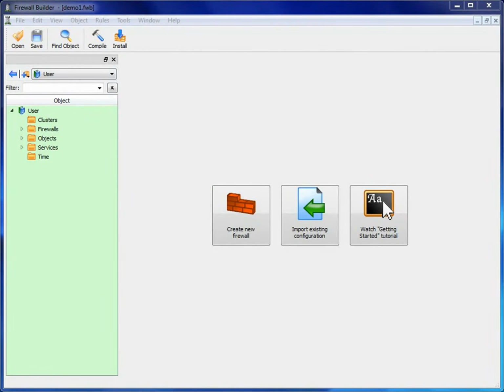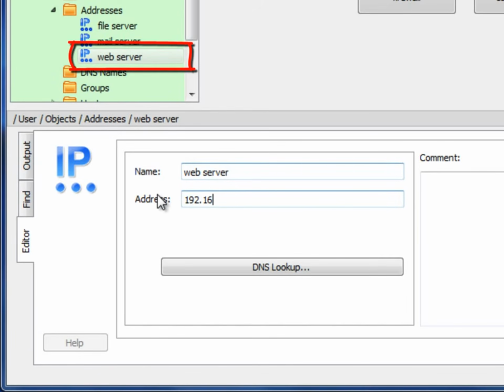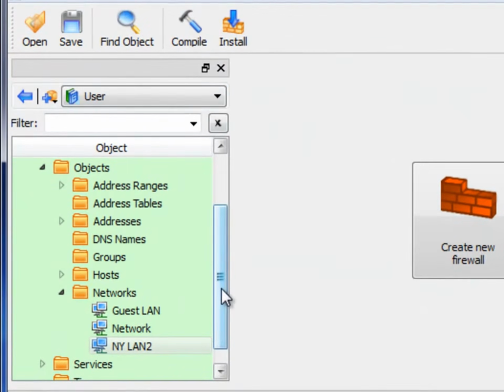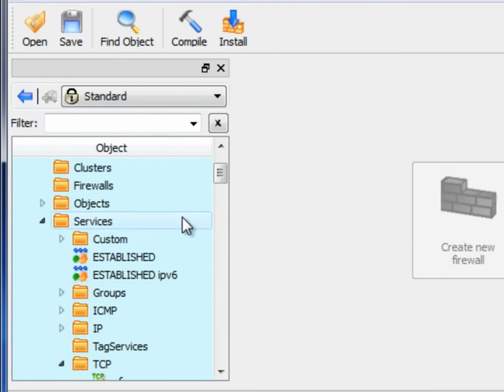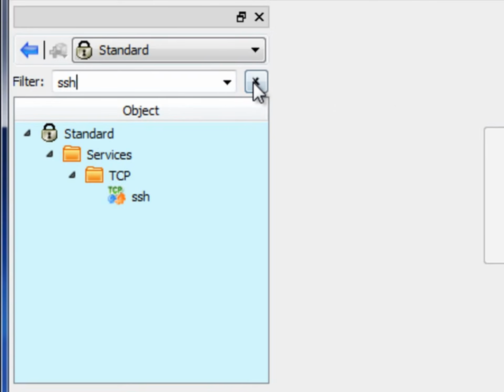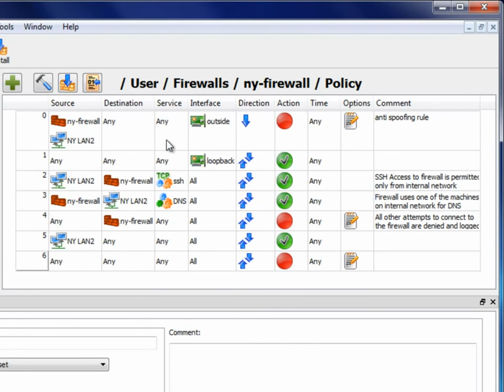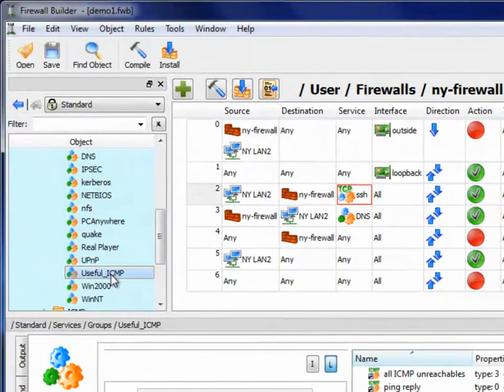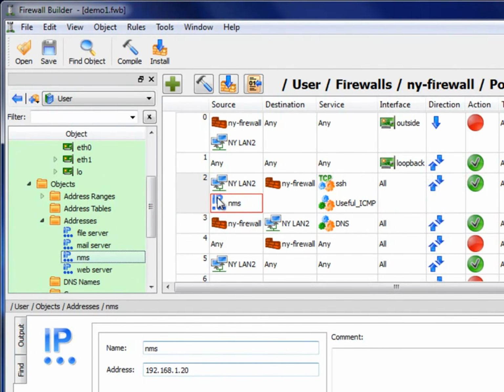Firewall Builder Tutorial The Basics